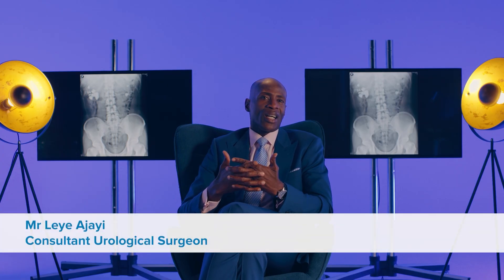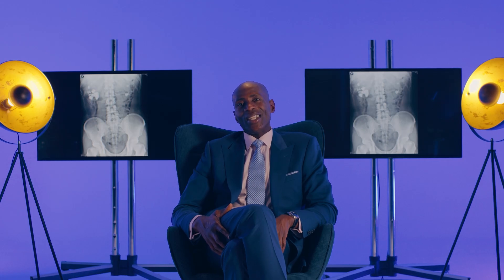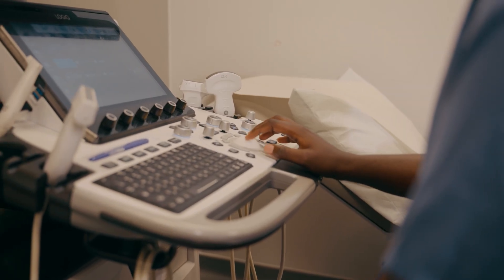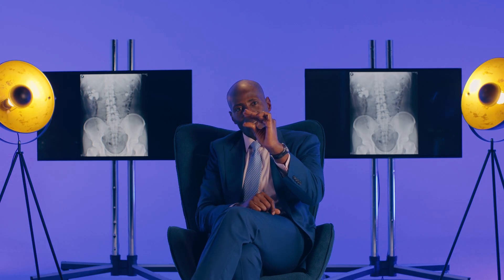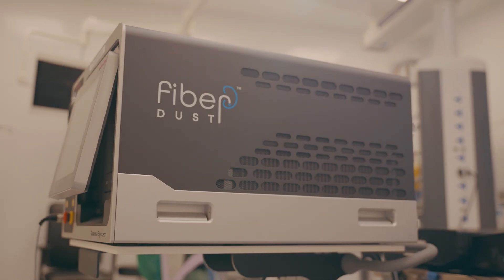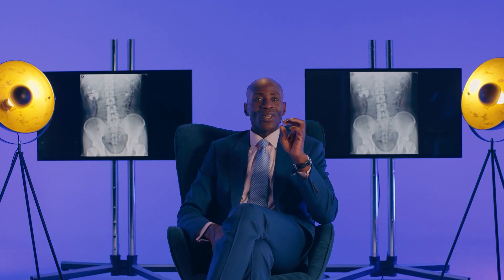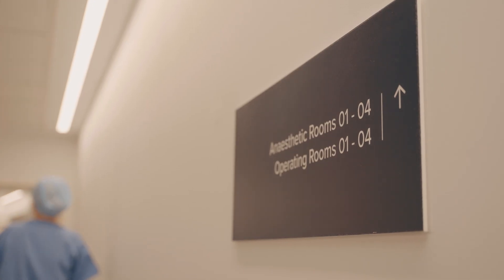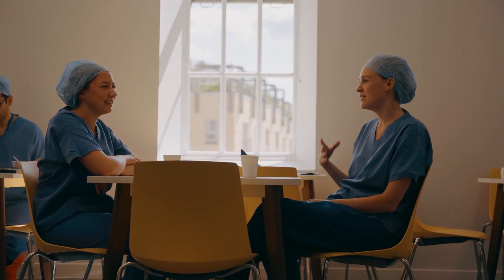Kidney Stones & Treatment Options with Mr. Leye Ajayi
In this informative video, Consultant Urological Surgeon Mr. Leye Ajayi explains everything you need to know about kidney stones — from how they form to the most advanced treatment options available.

What you'll learn:
- How and why kidney stones develop
- Personalised treatment pathways tailored to each patient
- Diagnostic tools, including imaging techniques
- Minimally invasive surgical options
- Advanced laser technologies: Thulium Fiber Laser & Holmium Laser
- Post-treatment care: follow-up appointments and long-term prevention through lifestyle changes

Whether you're currently managing kidney stones or looking for expert guidance, this video provides a clear and comprehensive overview of modern urological care.